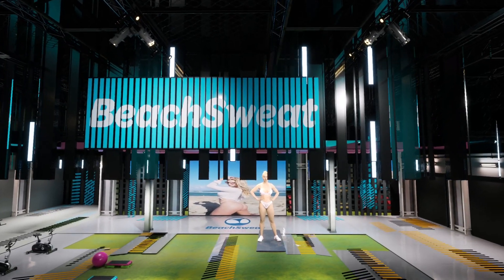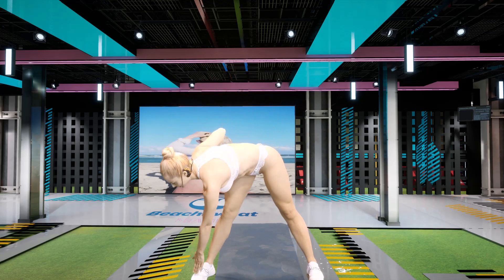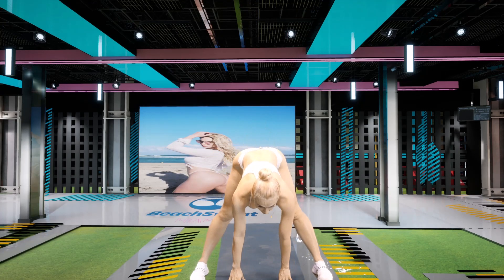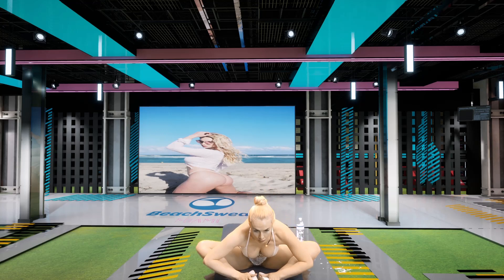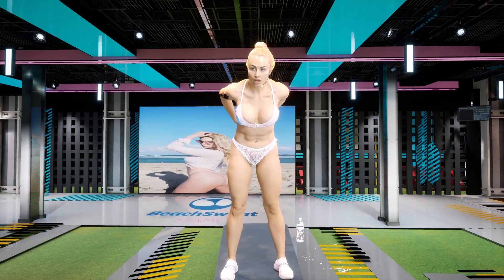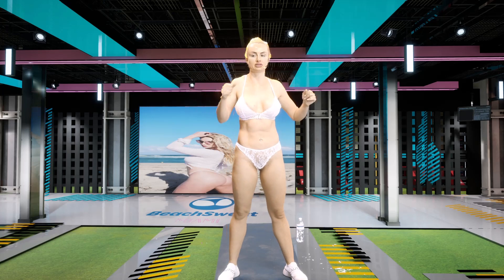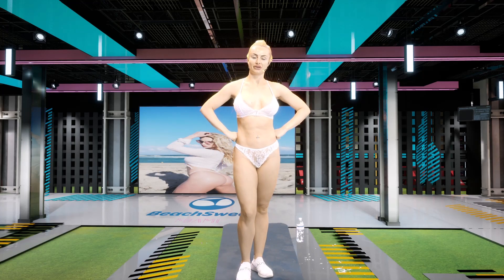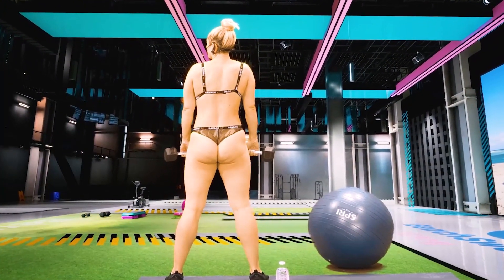Warm Up with Alexa - 5 min